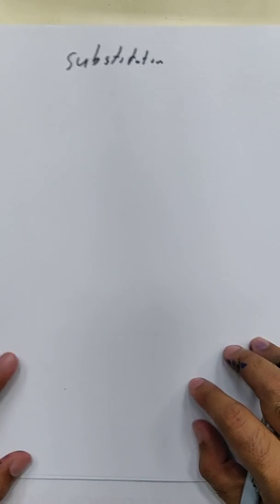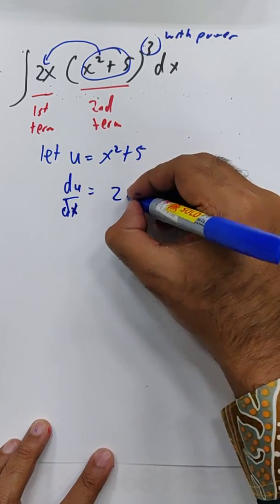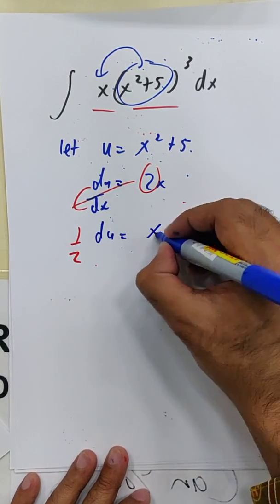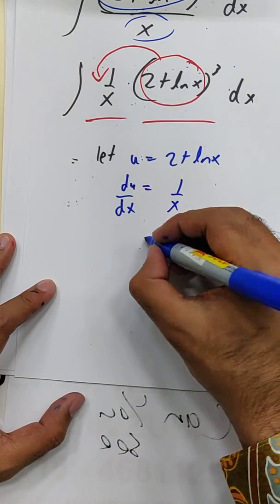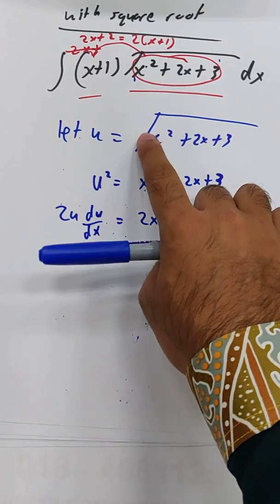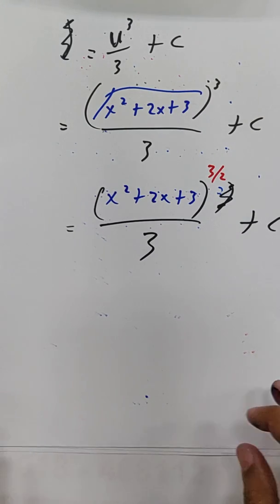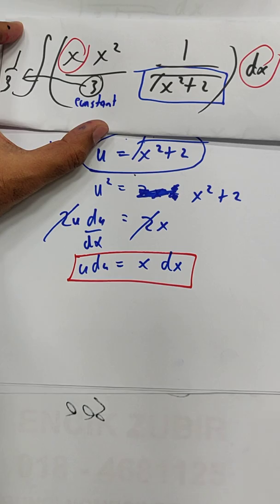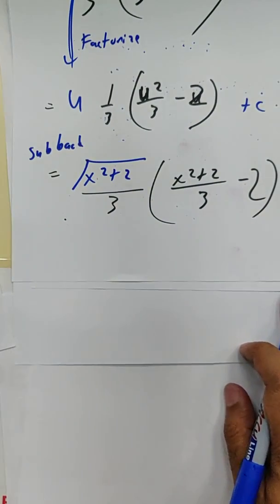S2C1 Integrations: 2019 Substitution of two terms